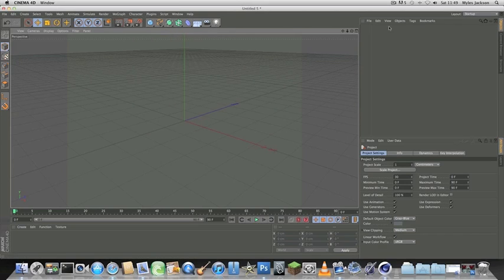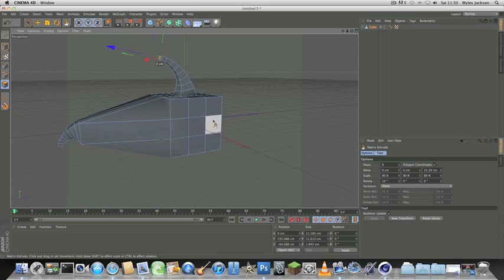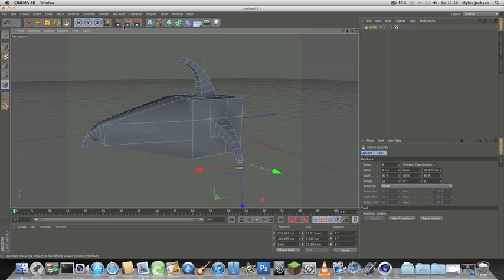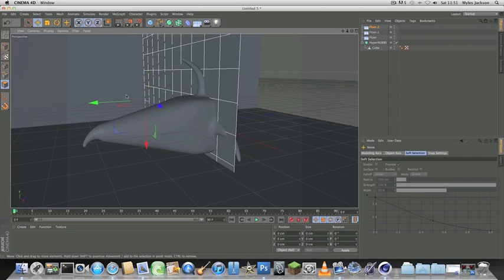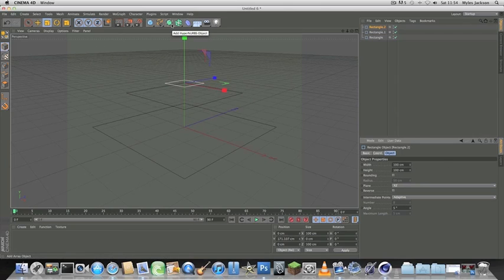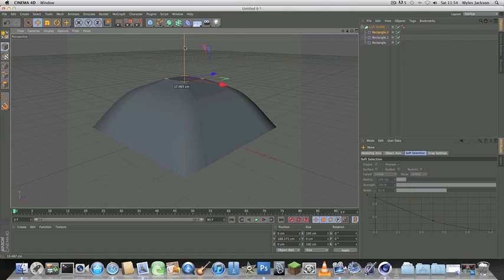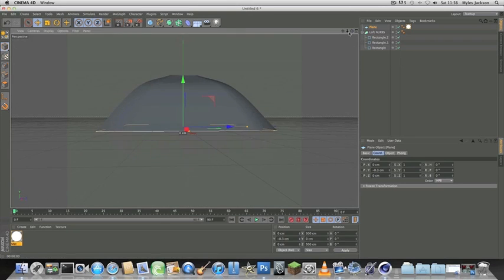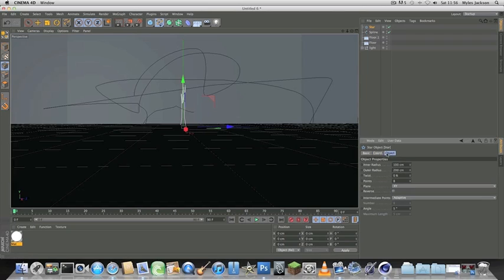CINEMA 4D R13 - basic and advanced lighting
this is a tutorial on lighting from basic to advanced in cinema 4d